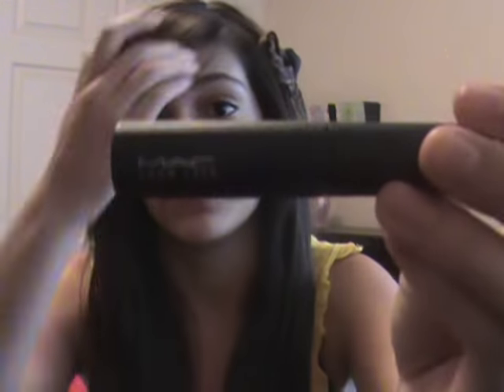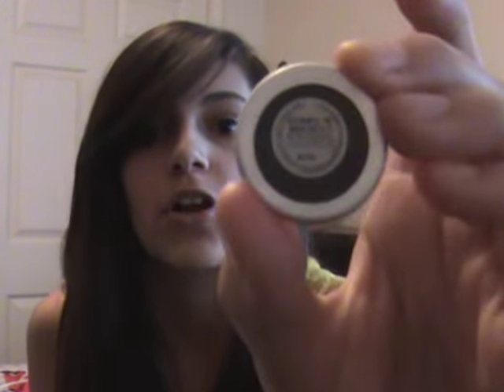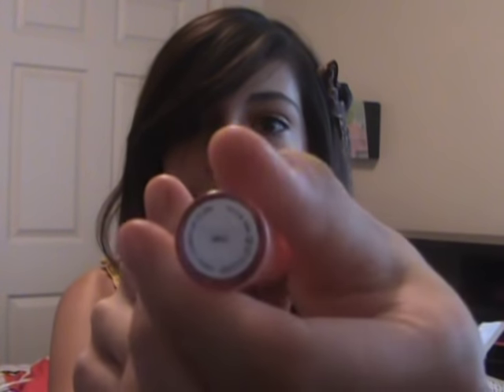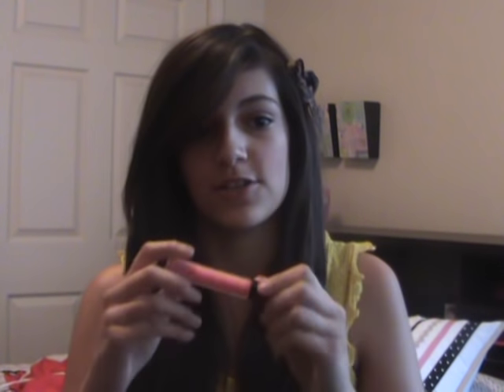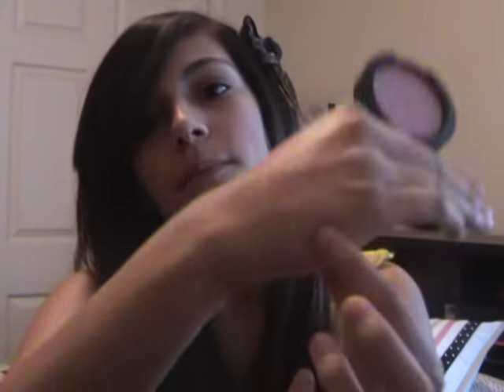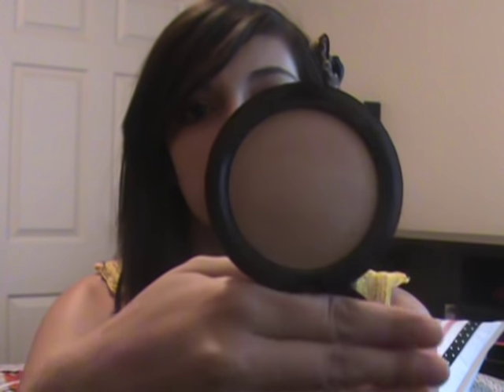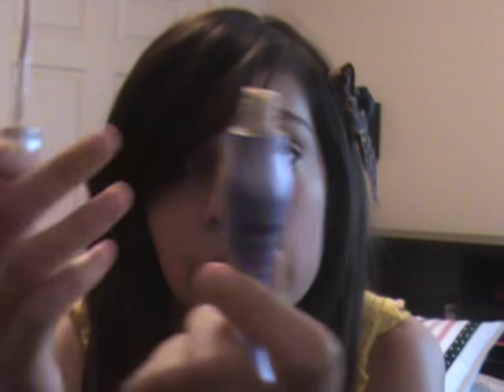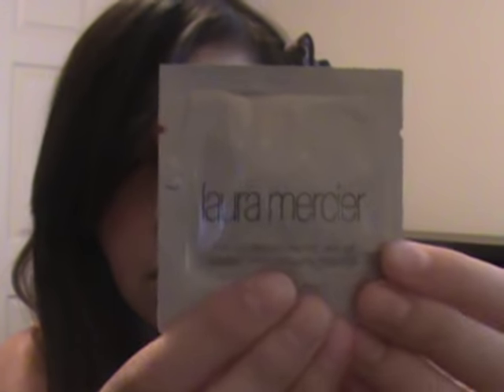First Video :) Mac and Sephora Haul.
This is my first video :)sorry if I was kinda quite.. i was tired lol! If you have any requests please let me know and I will try to get to them! :))
xoxo god bless

Products I bought:
MAC-
Stars n Rockets eyeshadow in pan
Allthatglitters eyeshadow
Smile Dazzleglass
Well dressed powder blush
239 eyeshader brush
224 Blending brush
Msf natural - Medium Plus
Zoomlash mascara in zoomblack- Sample sizee :)

Sephora-
Urban Decay primer potion
Clinique Sheer moister tint- Nuetral
Sample-Too faced sun bunny bronzer
Sample-Laura Mercier tinted moisteriser-Nude
Sample-Pink sugar perfume- Love this one!!! :)